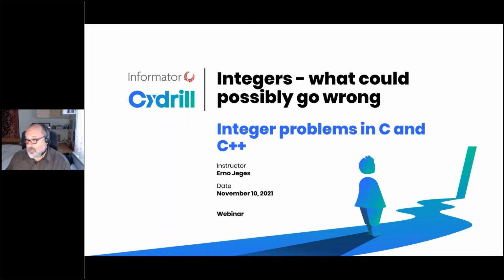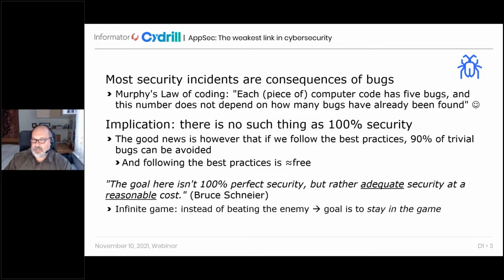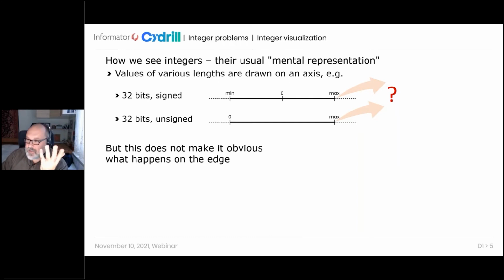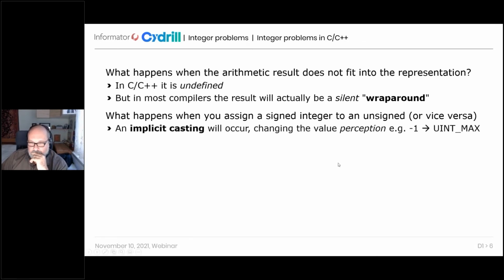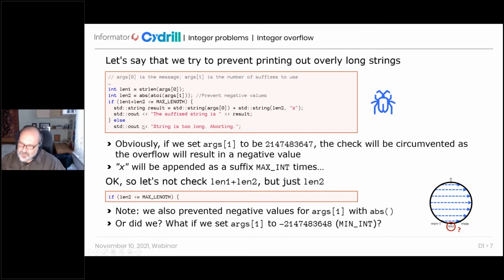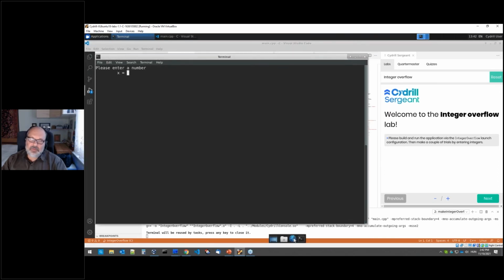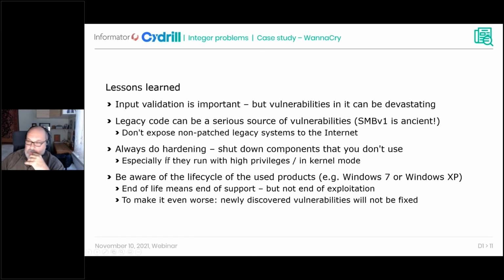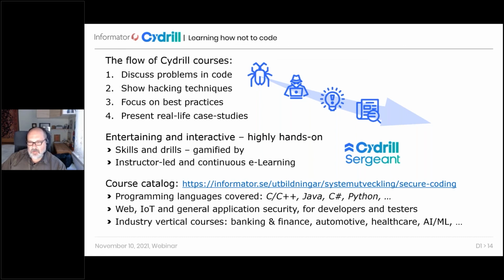Integers - what could possibly go wrong – Webinar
Security needs a preventative mindset. Develop one and make secure coding a second nature!

In this webinar you will learn:
• About the cat and mouse game of software security
• Why using integers in C/C++ isn't as simple as you may think
• About various types of integer vulnerabilities and their consequences
• How a simple integer truncation bug led to the infamous WannaCry
• How Cydrill courses can raise your paranoia to a healthy level and can contribute to your code hygiene

Outline
Integer problems in C and C++
Introduction to software security
• AppSec: The weakest link in cybersecurity
Integer problems
• Integer visualization
• Integer problems in C/C++
• Integer overflow
• Demo – Integer overflow
• Case study – WannaCry
• Best practices
Learning how not to code

Presenter: Erno Jeges
Erno has been a software developer for 35 years, half of which he has spent writing, and half breaking code. In the last ten years he is focused on teaching developers how not to code. More than 100 classes in 30 countries add to his track record all around the world.